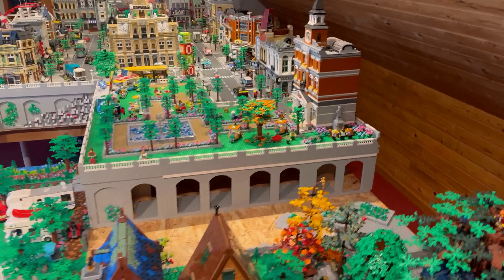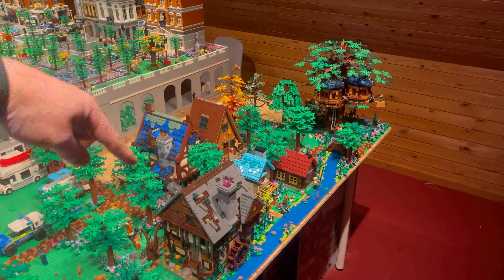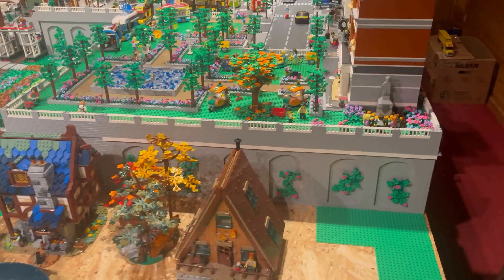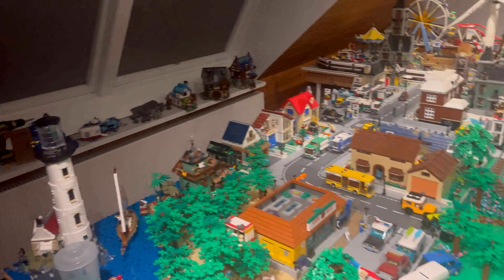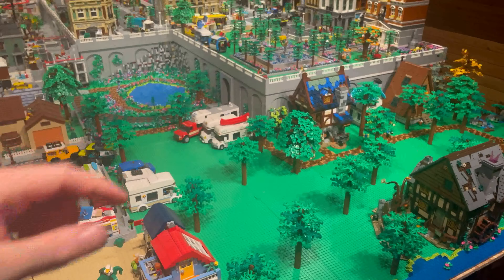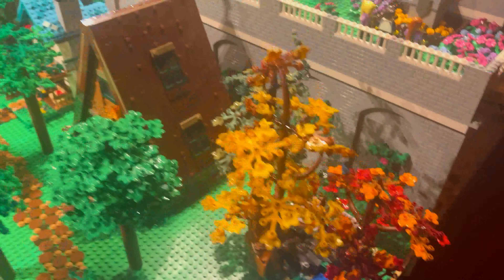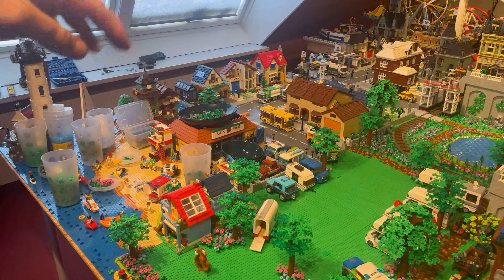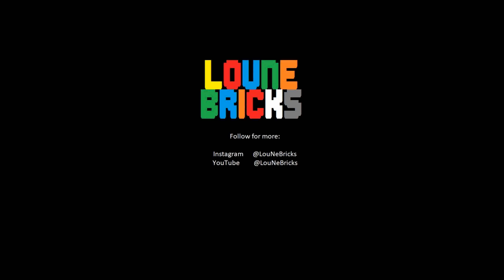Bigger and much Better - Park expansion - Lego City Update #25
In this video we have updated our entire camping area. After the removal of the Harry Potter Diagon Alley, we had to change it all up.